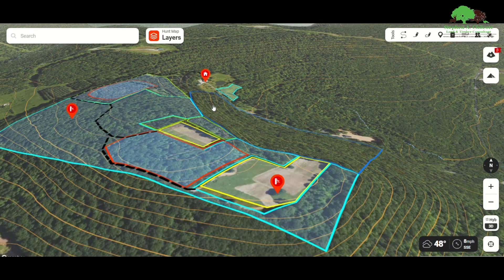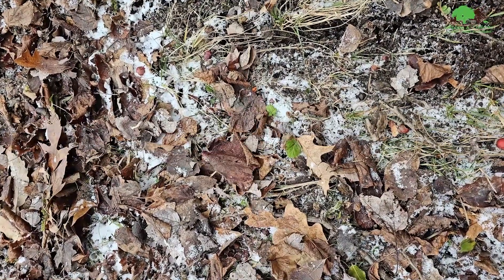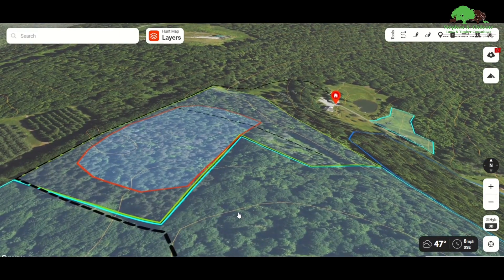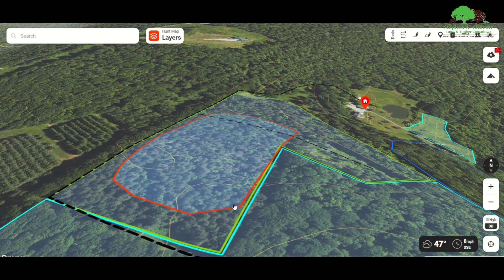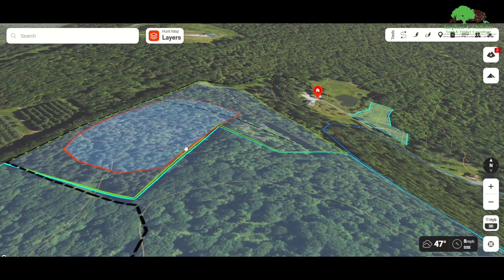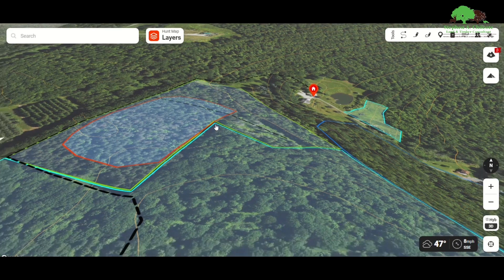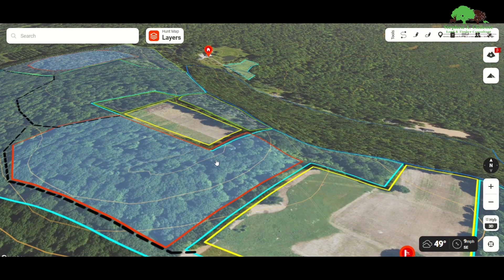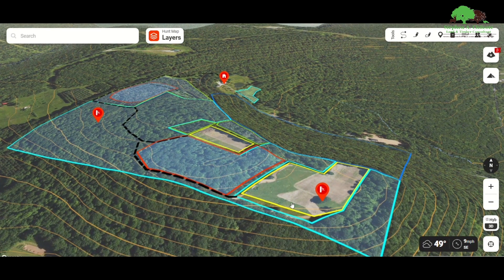A Forest and Deer Habitat Improvement Plan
This property is a high Pennsylvania tract with some soils suitable for food plots and some very high quality growing sites for Red Oak.  There are some old pine plantations and a small Norway Spruce planting that was left to mature.
The Food Plots have been eaten to the ground and there is very little forage left for winter.  We will fix up the food plots by planting every available space with cover crop cocktails, clover and sorghum for deer and turkey forage.
The Written Forest and Wildlife Habitat Plan includes Prescribed fire, clearcut regeneration harvesting, planting native shrubs, herbicide applications and Timber Stand Improvement harvesting.

Steve Chilcote is a Certified Forester, Wildlife Habitat Biologist and Licensed Realtor in the Pennsylvania